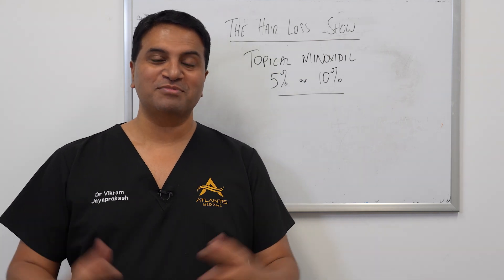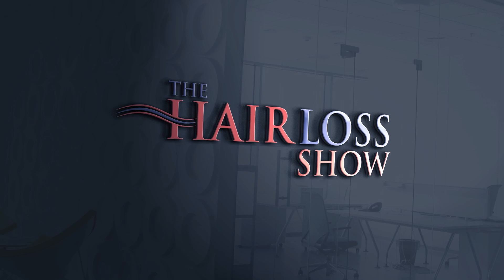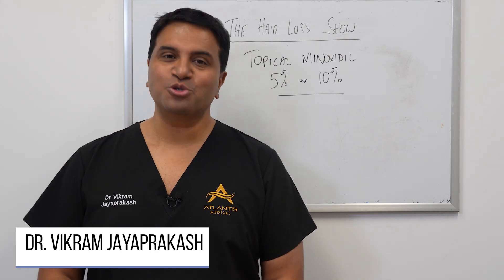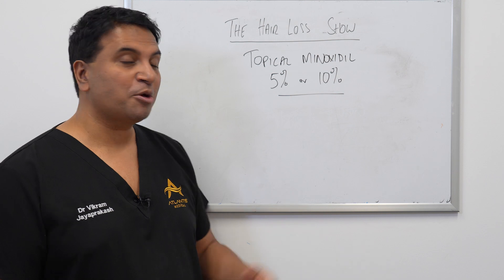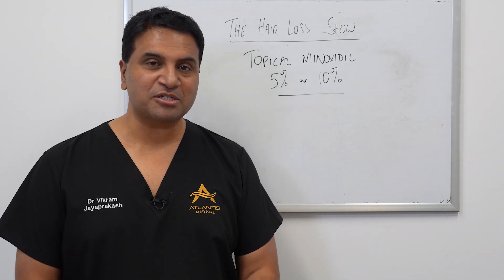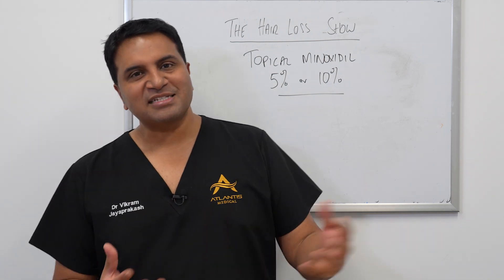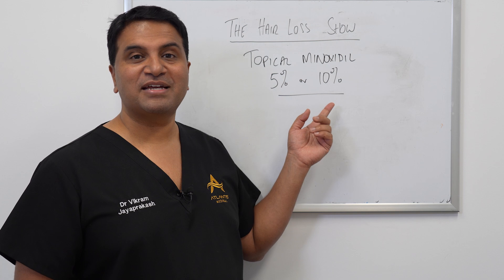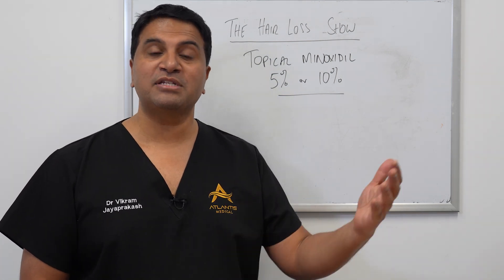Different Concentrations of Topical Minoxidil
In today's video, Dr. Vikram Jayaprakash will be discussing different concentrations of topical minoxidil.